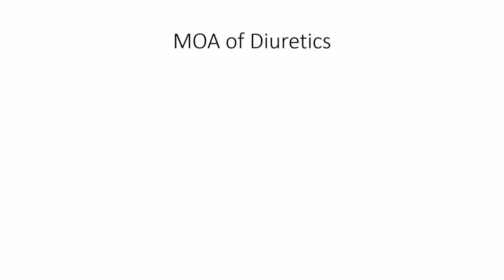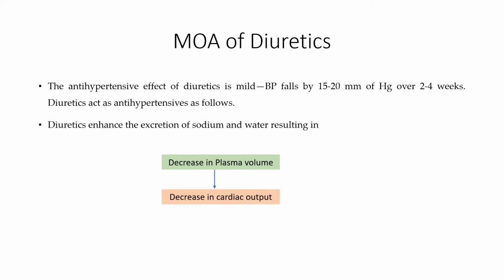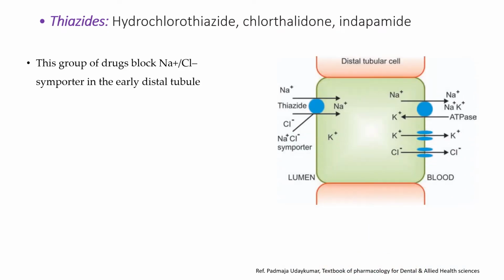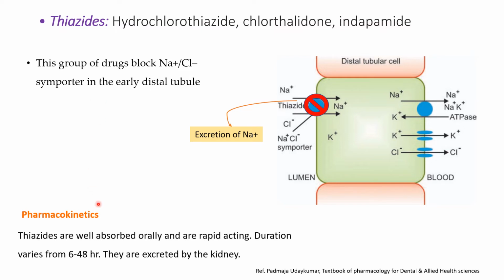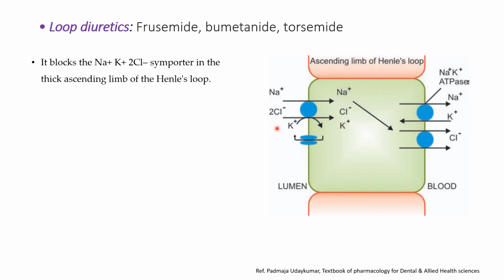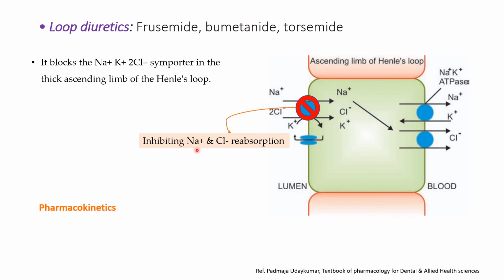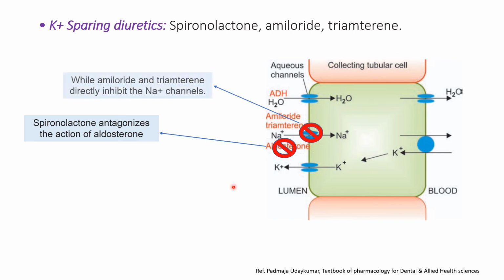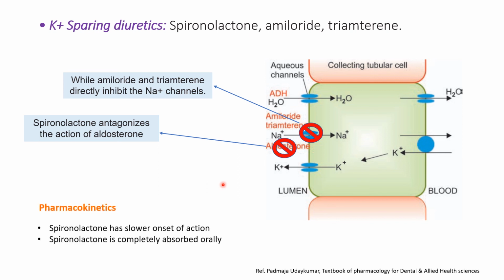Pharmacology of diuretics as Anti hypertensive agents#antihypertensive_drugs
This video explains about mechanism of action of diuretics as anti-hypertensive agents